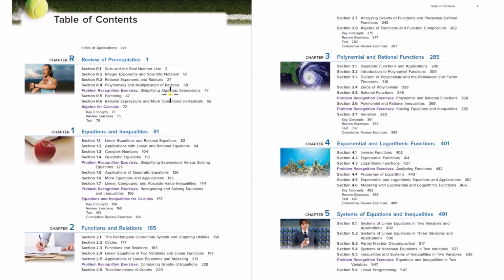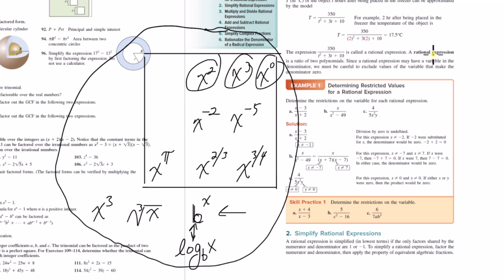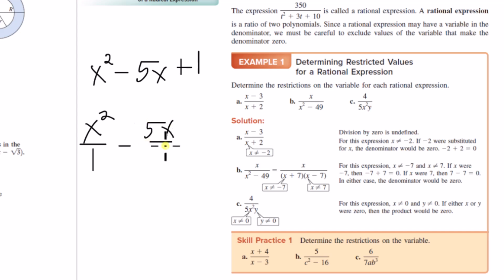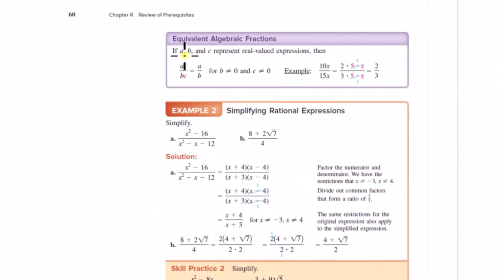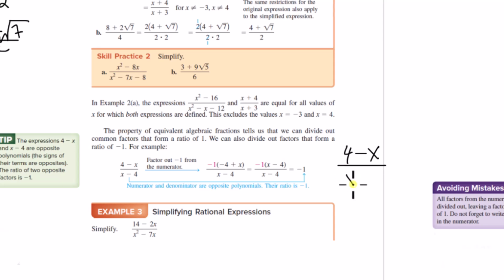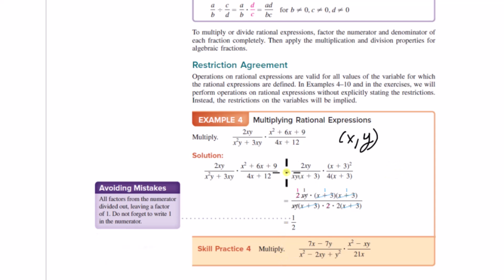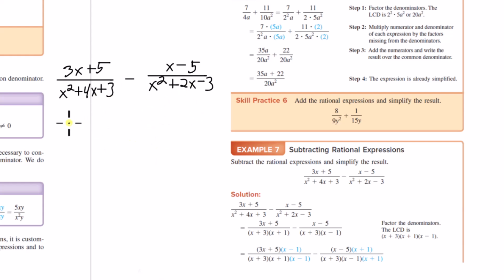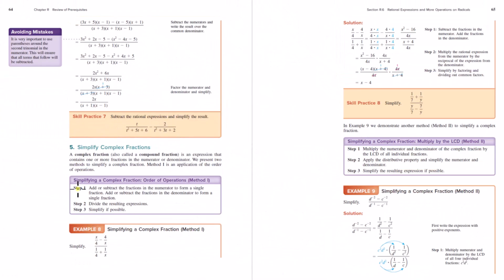Rational Expressions & More Operations on Radicals - Part 1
In this video, we are introduced to rational expressions and learn how to simplify and perform operations on these expressions.